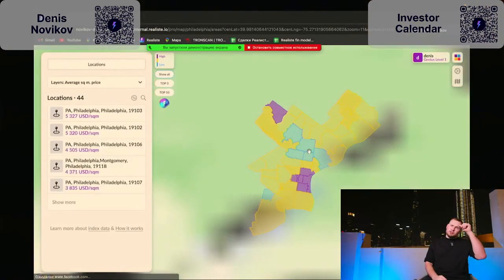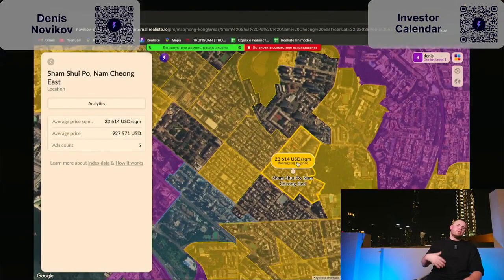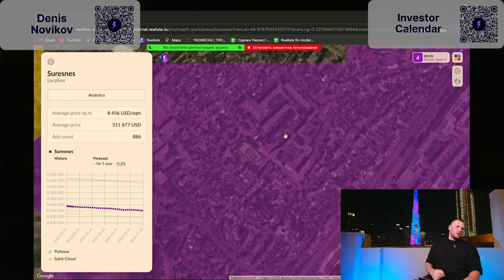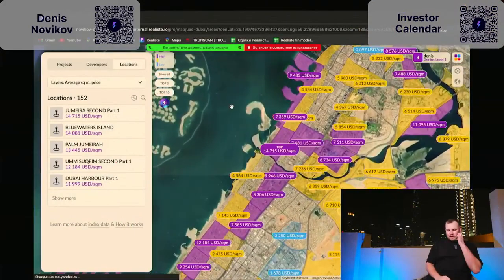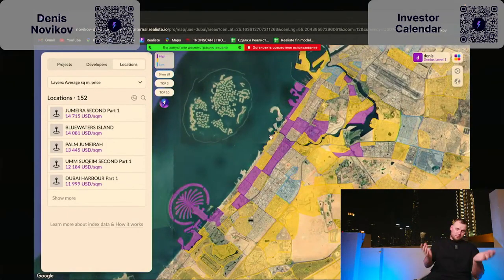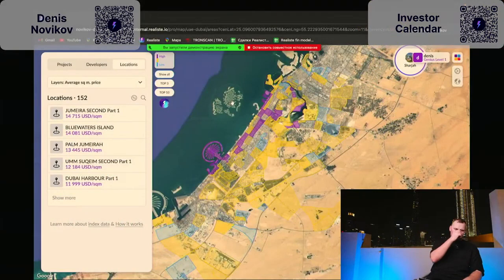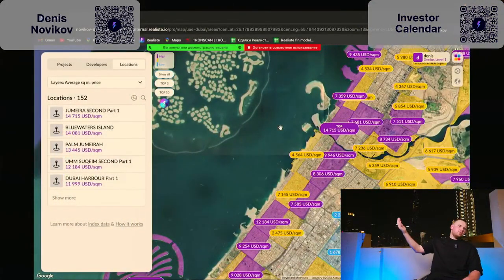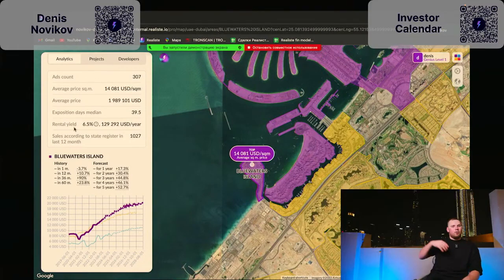AI vs Realtor: Reasons for Better Real Estate Investment. AI for real estate investing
Are you ready to take your real estate investing to the next level? In this groundbreaking video, I'll reveal how artificial intelligence is revolutionizing the world of real estate investing. Discover how AI algorithms can analyze vast amounts of data in seconds, helping you make smarter investment decisions and uncover lucrative opportunities that others might miss. Don't miss out on the chance to leverage AI technology and maximize your profits in the competitive real estate market. Watch now and unlock the potential of AI for real estate investing!

Video Content:
00:00 Greeting
02:15 Platform presentation
08:00 Realtors or AI
10:00 How Realiste works